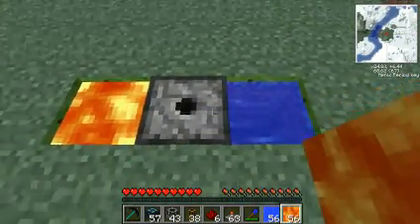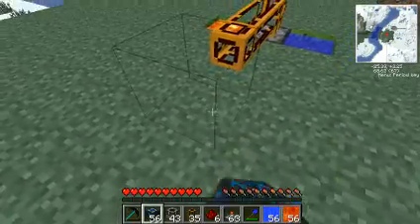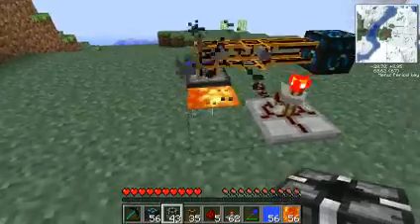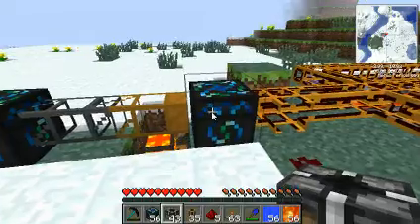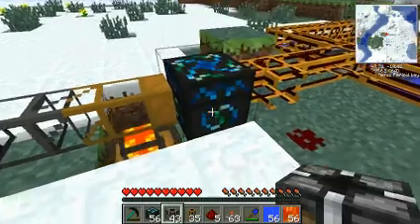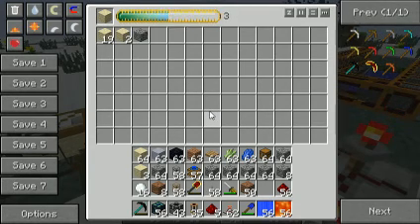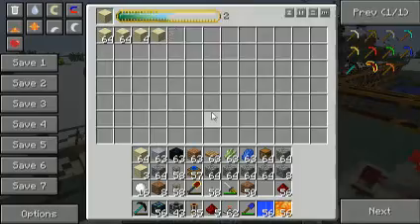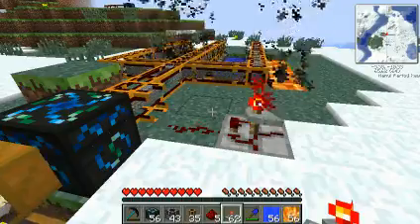Minecraft EMC Generator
Here's how to create a cobblestone-generator based EMC generator using tekkit.